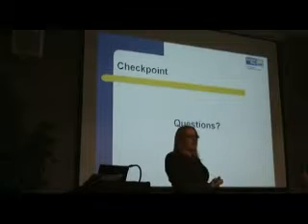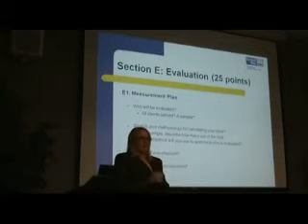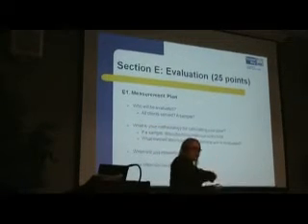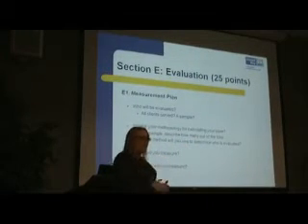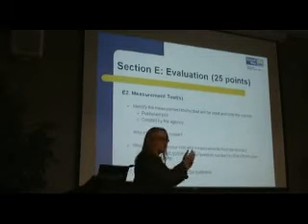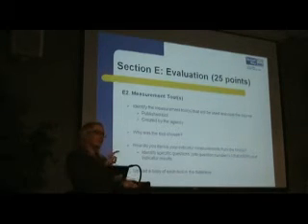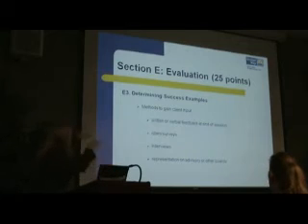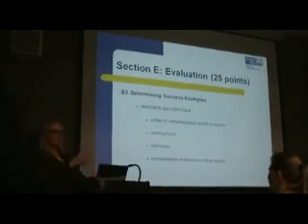Partner Fund RFP Training - Section E